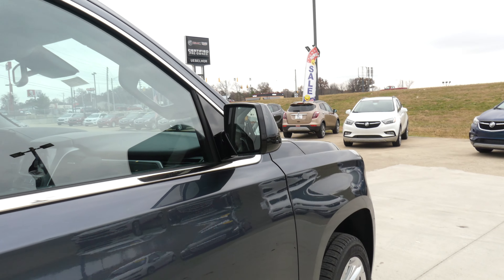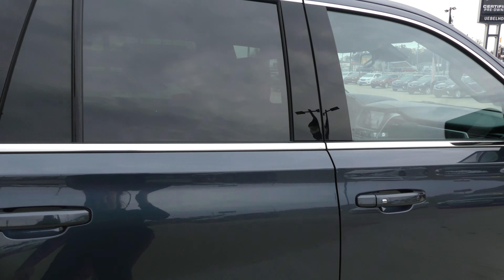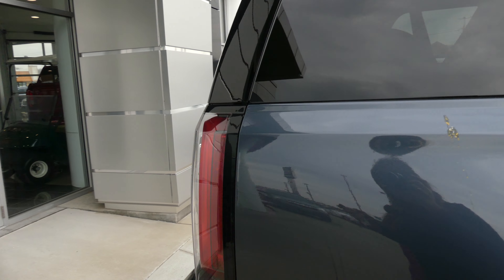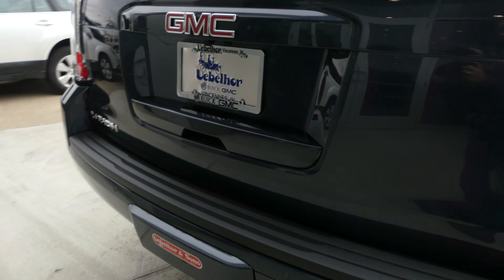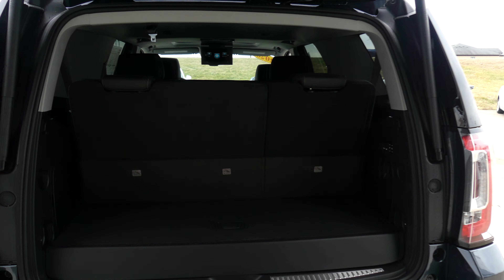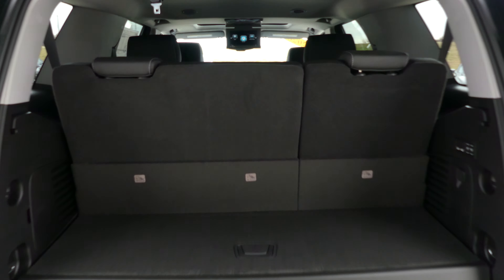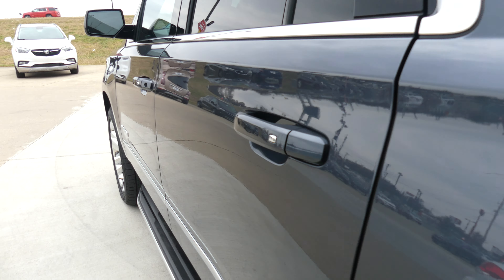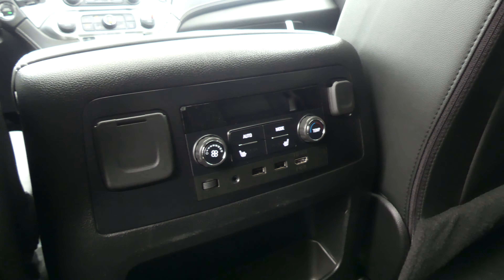[2020 GMC Yukon] Walkaround/Overview - (Stock T27320)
We're open,
Monday-Friday 8AM-8PM
Saturday 8AM-5PM

-   626 Kimmell Road Vincennes IN 47591 US   -